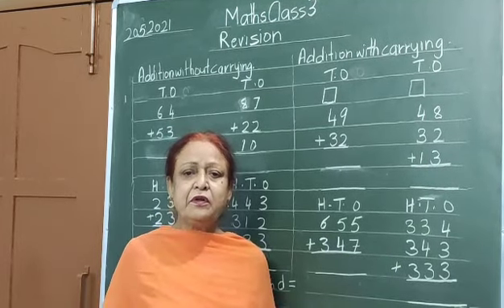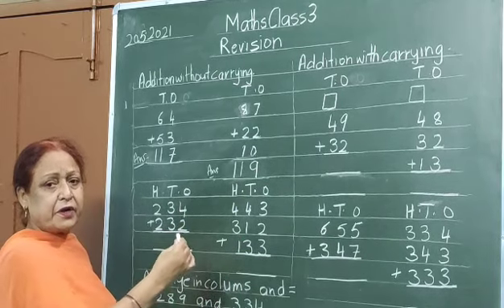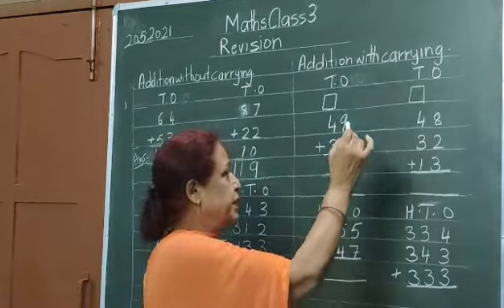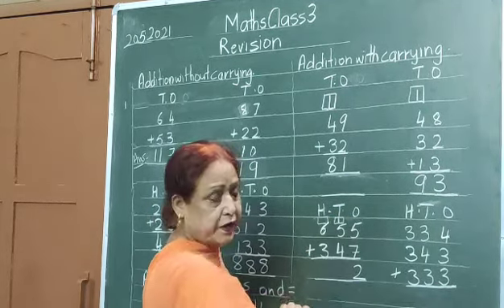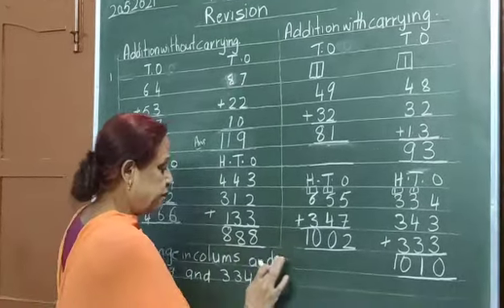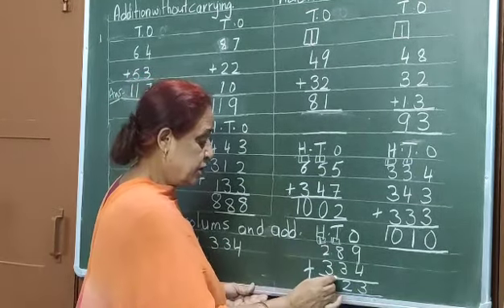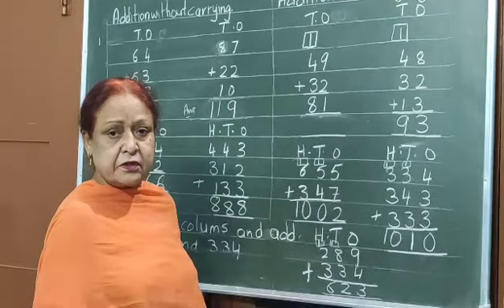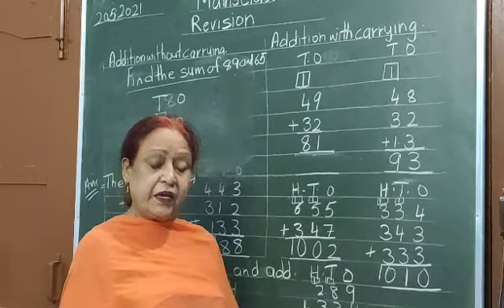class 3 Maths revision